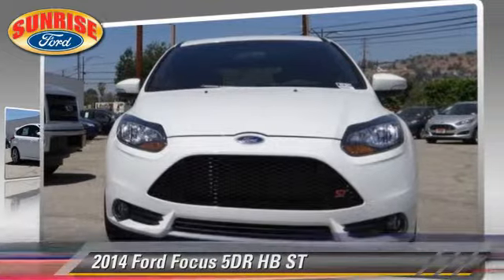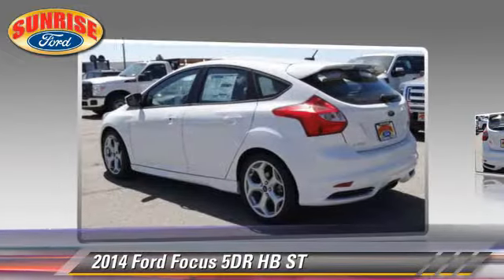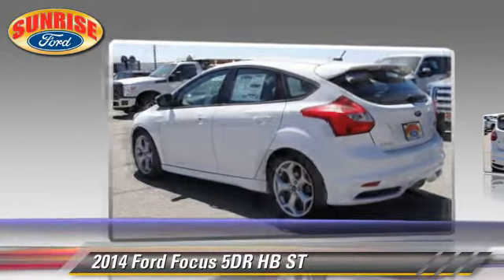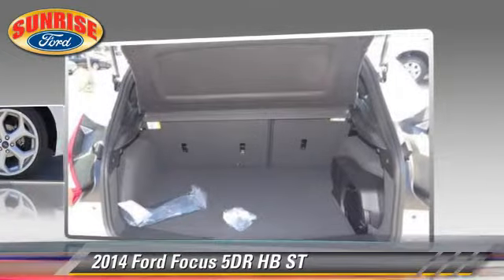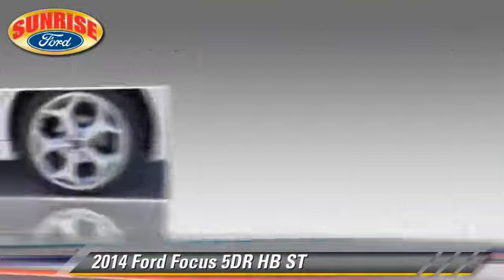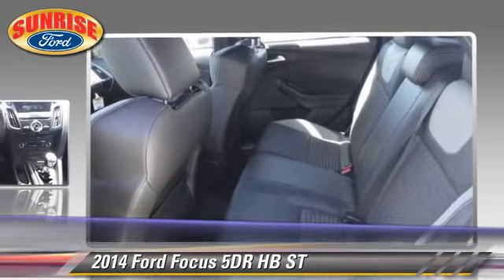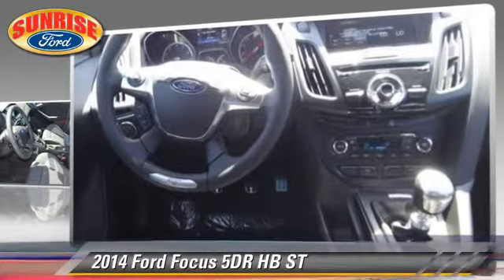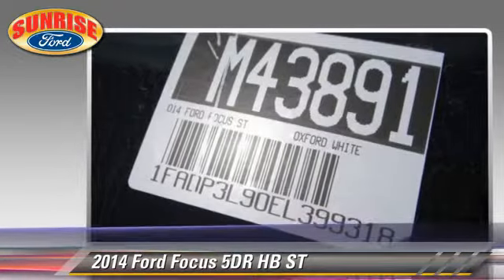Sunrise Ford North Hollywood, North Hollywood CA 91601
[DFIN:3:3160045:I:2010:2A775CA9:5ea311234b1ce29e99818049f14a7356]